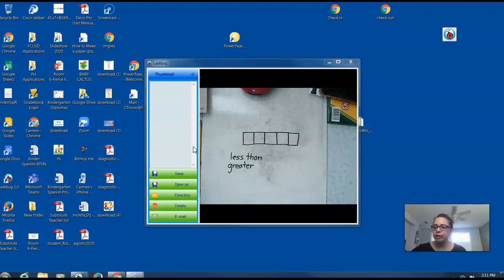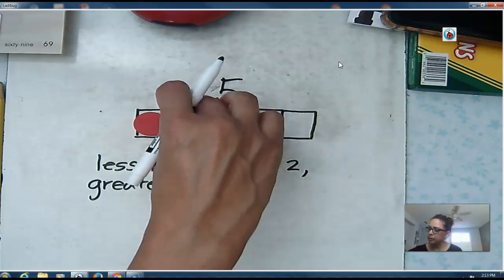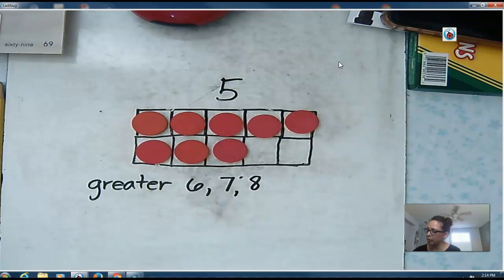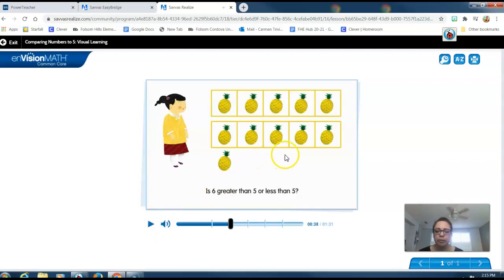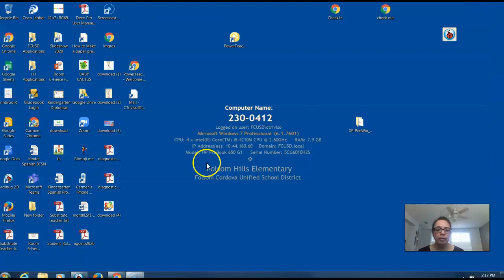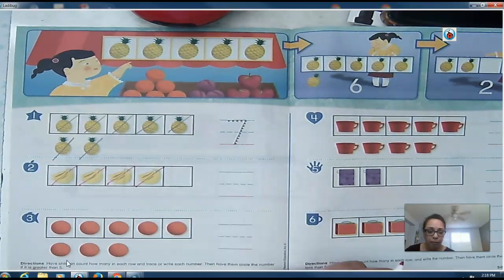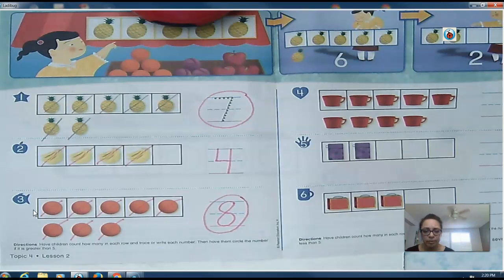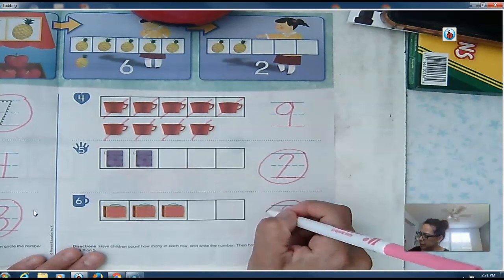Math lesson 4-2